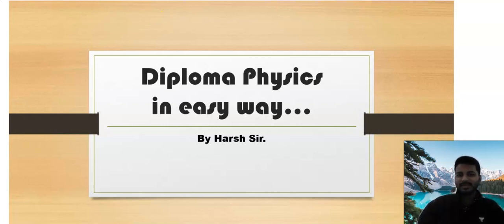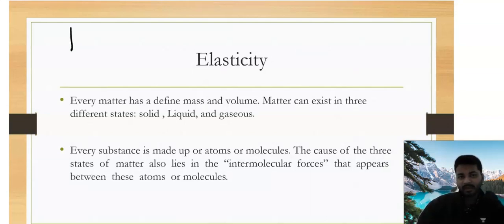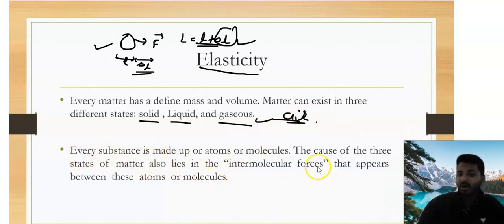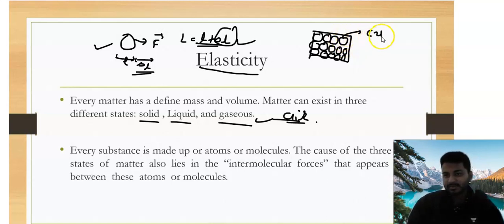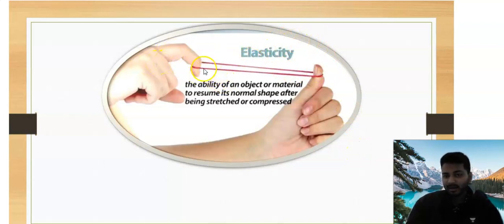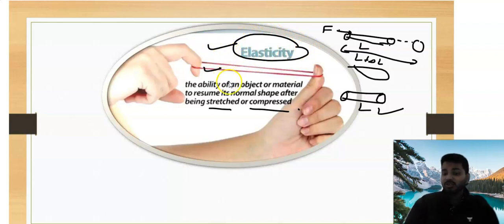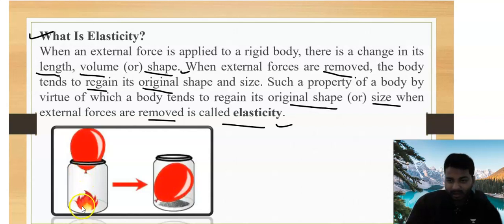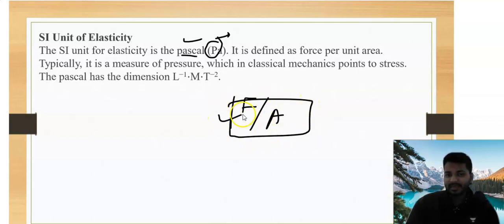What is elasticity? Diploma Physics in easy way By harsh pandit